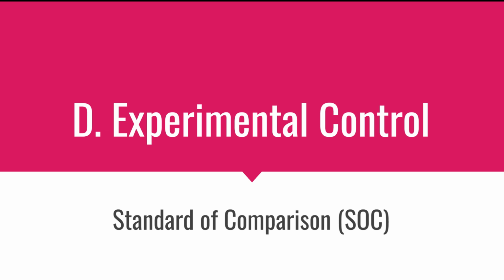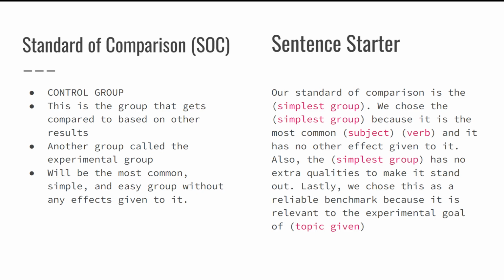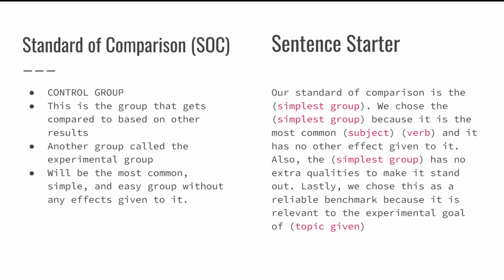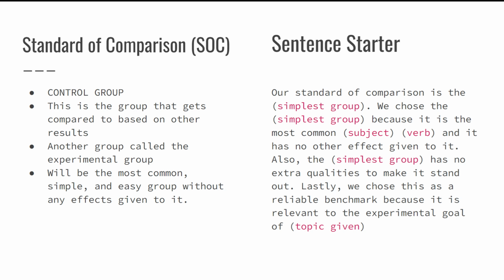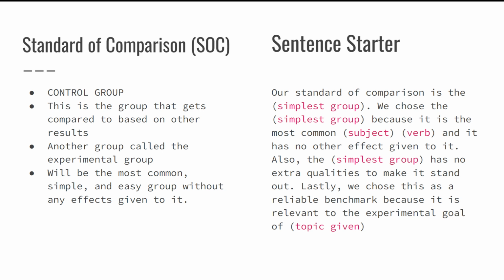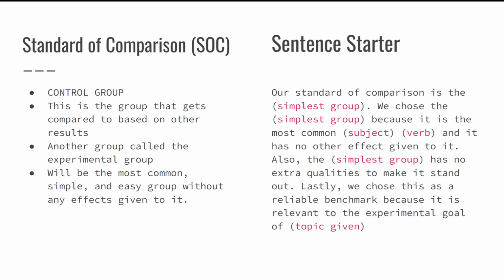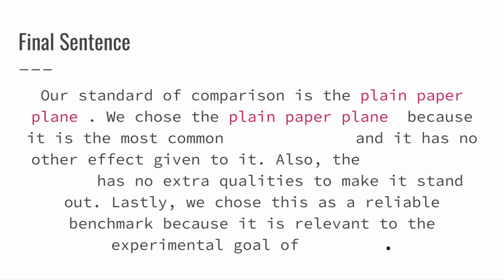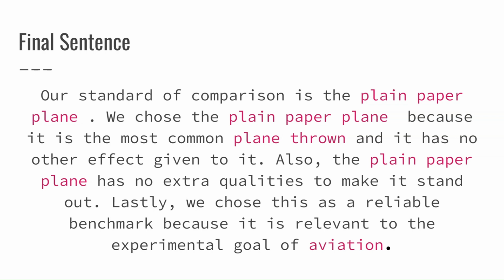EXPERIMENTAL DESIGN— D. Experimental Control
Understand a Division C specific part of the experimental design process! Watch through the entire video to make sure you do not lose any points and can ensure complete knowledge of the event!

Need more help preparing for Science Olympiad? I tutor Codebusters, Rocks and Minerals, Dynamic Planet, Meteorology, Remote Sensing, Write It Do It, and Experimental Design for both Division B and C.
✅ You can even bring your whole team, there's no limit on group size.